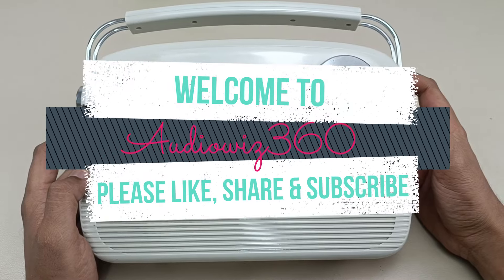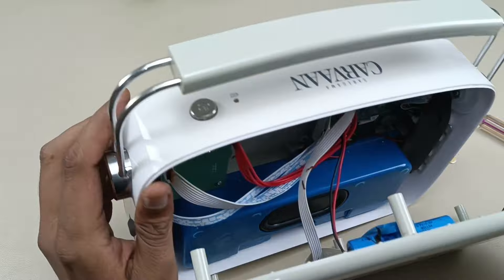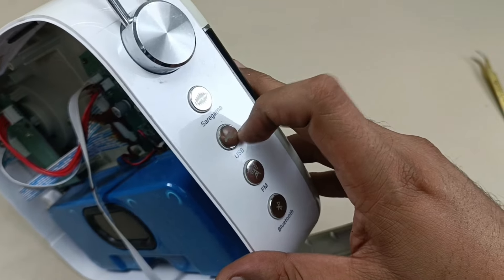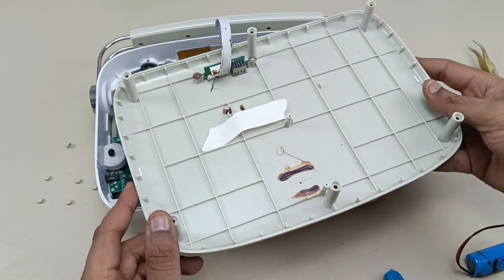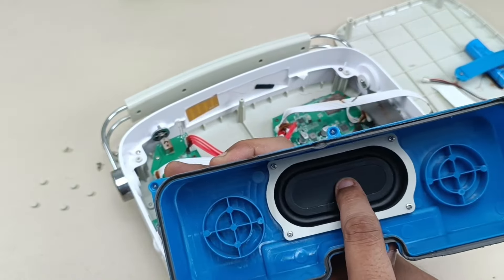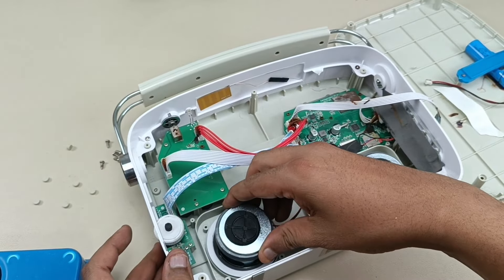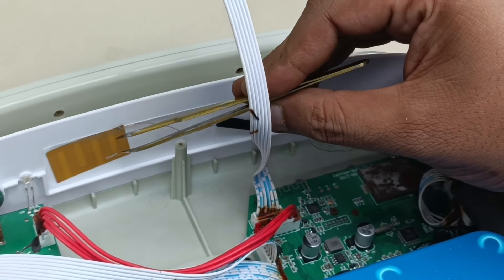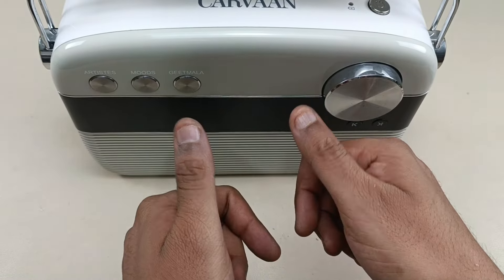Saregama Carvaan Disassembly & Looking Inside | How to Teardown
Saregama Carvaan basic Steps to Disassemble &  Looking there what is  Inside | How to Teardown